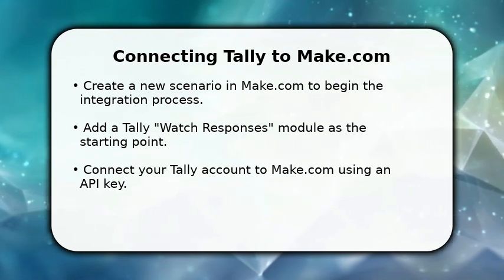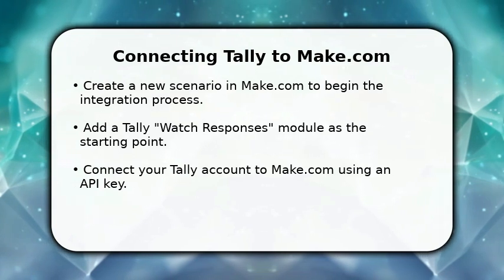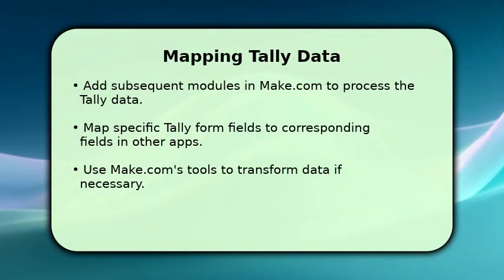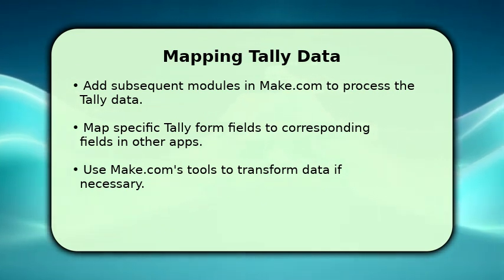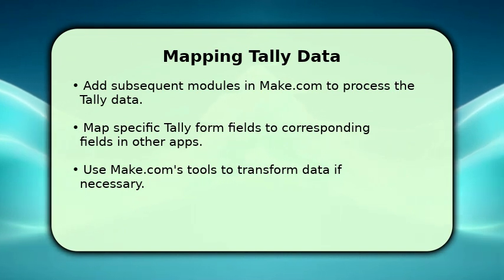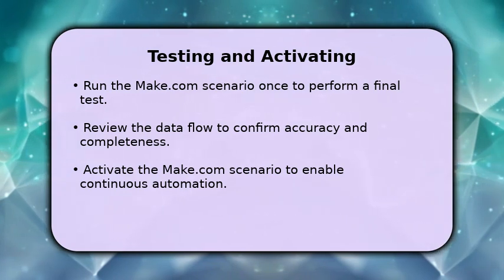How to Connect Tally to Make.com - Step By Step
▸ (t) In this tutorial, we will show you how to connect your Tally account to Make.com. This step-by-step guide is perfect for beginners and experienced users alike. Connecting your accounts will allow you to manage your finances more efficiently. You can track your income and expenses, generate invoices, and even automate your bookkeeping tasks. By the end of this video, you will be able to connect your Tally account to Make.com with ease.